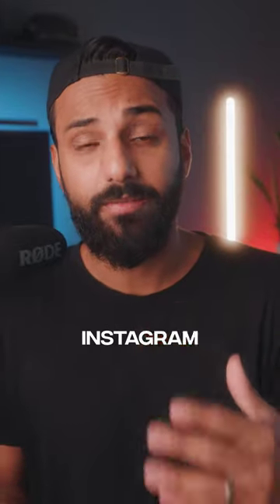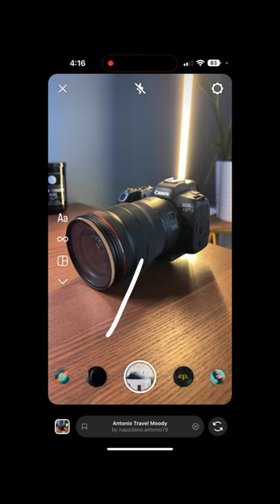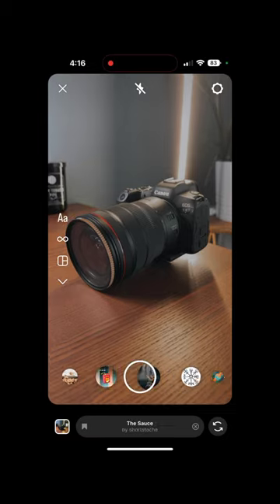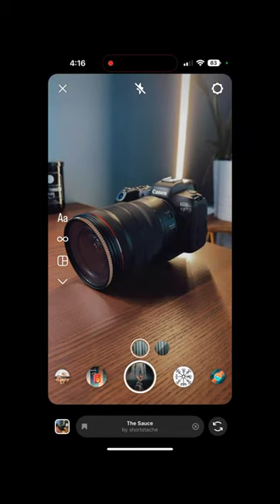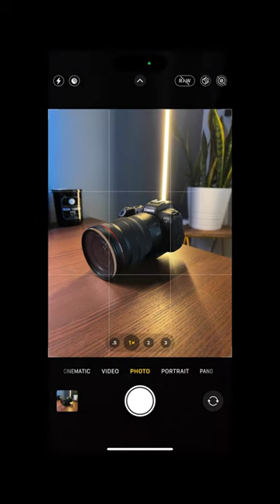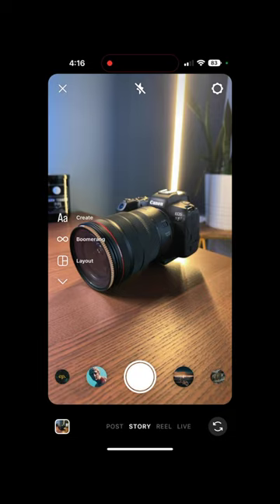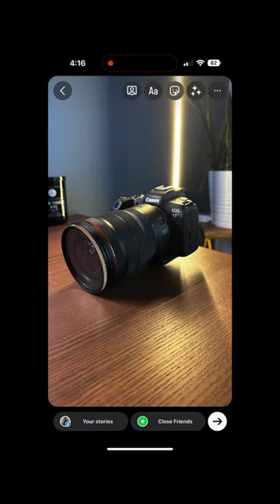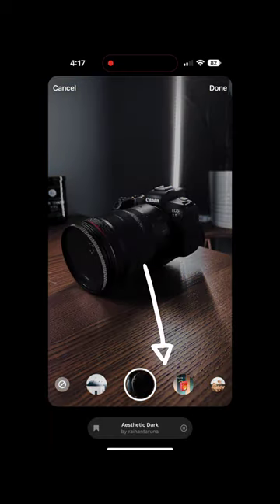How To Apply Saved Instagram Filters To Photos And Videos Not Taken In The Instagram App 🤔